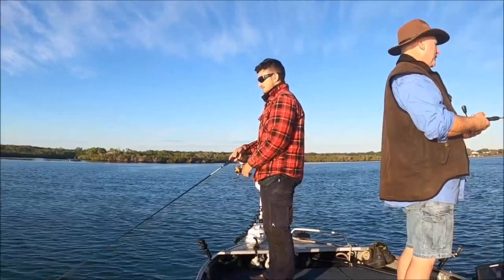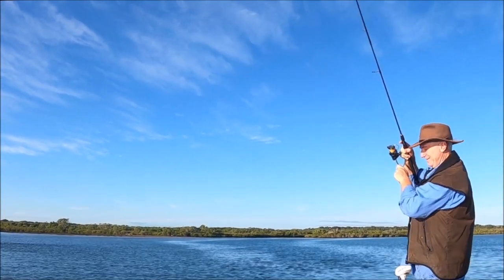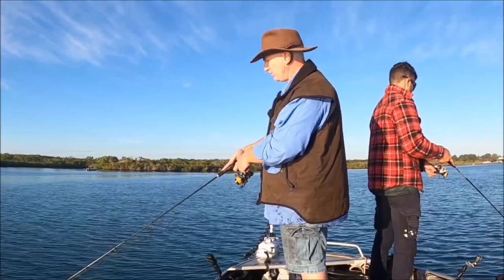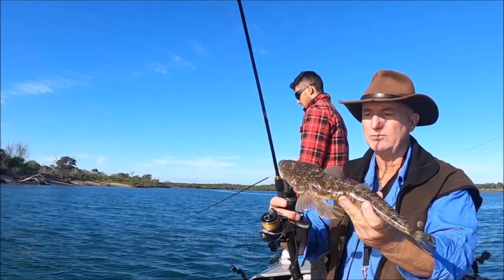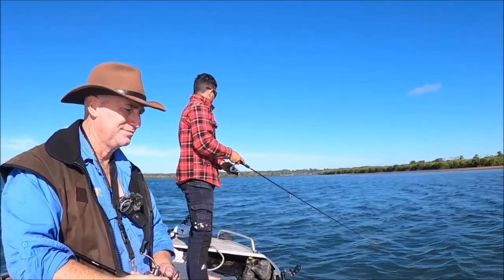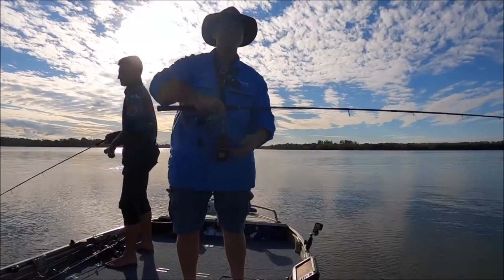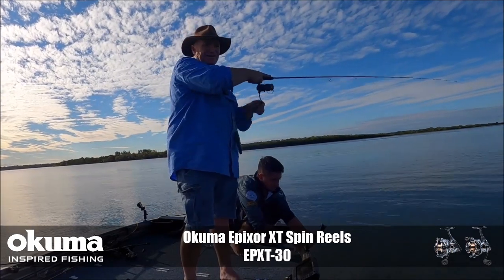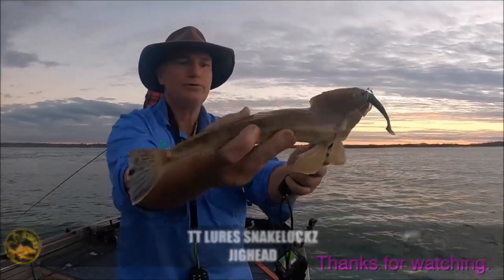How to Catch Flathead on Soft Plastics - 'Dart, dart' Retrieve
Wayne and Jordan have been getting stuck into a few flathead, changing things up from a standard hopping retrieve to a 'dart, dart' retrieve. Wayne explains the retrieve as the guys get stuck into a mixed bag of species. Fish on!